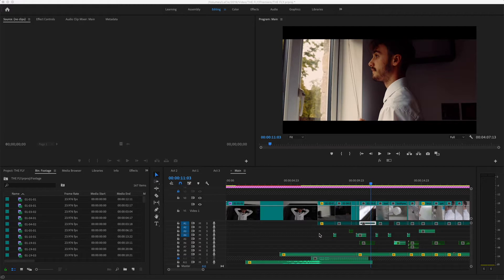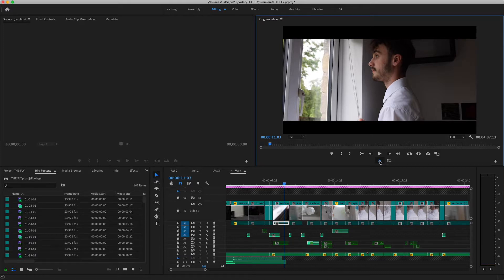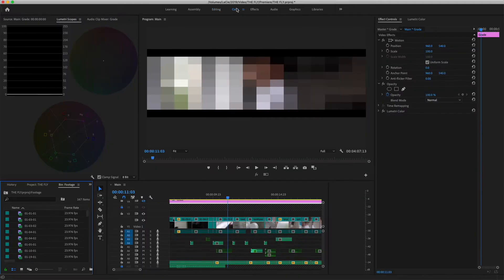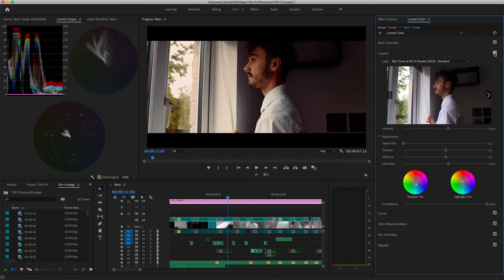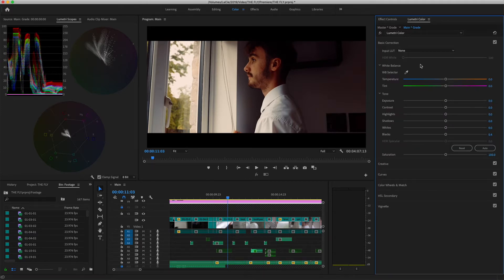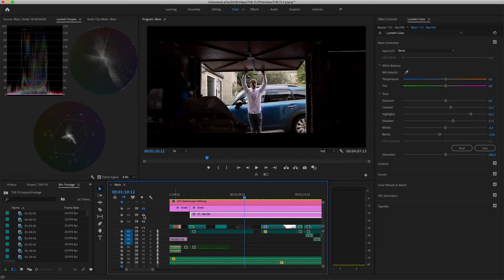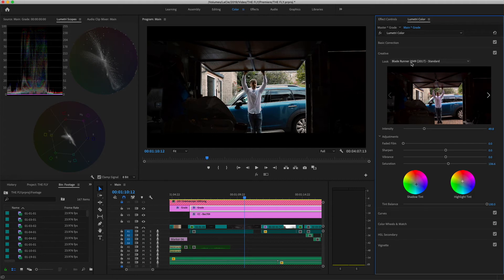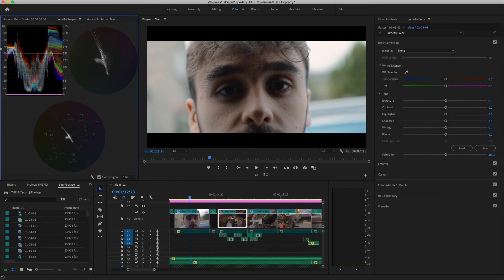COLOUR GRADING THE FLY